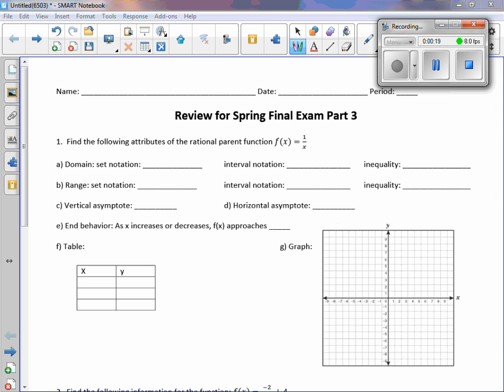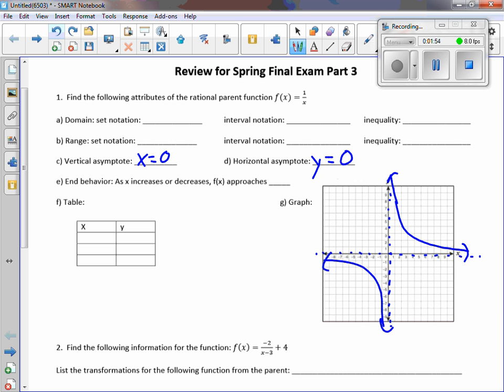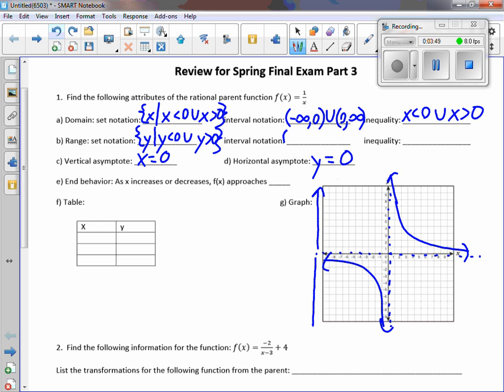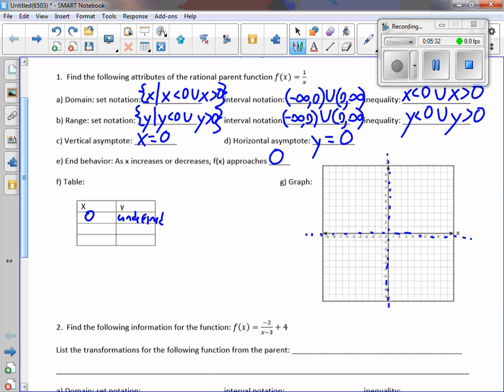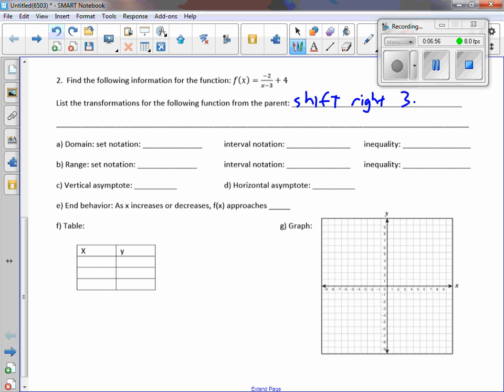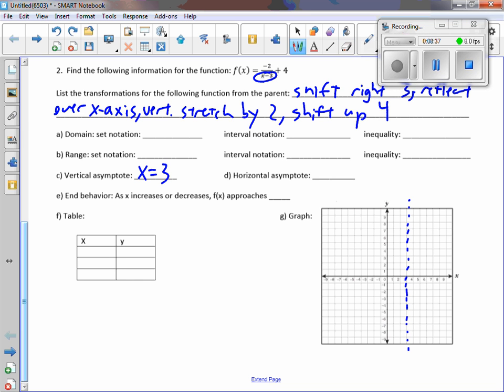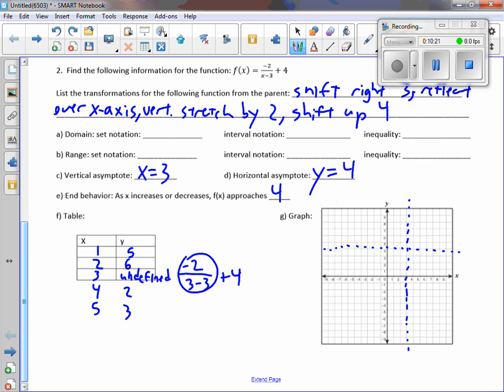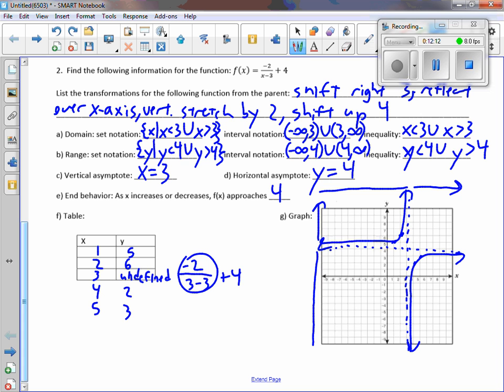finals review part 3a